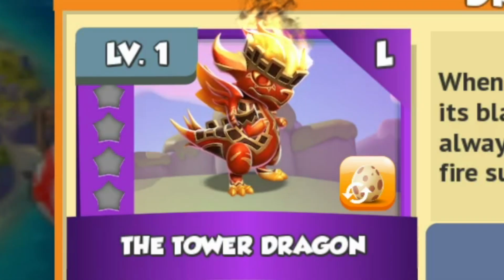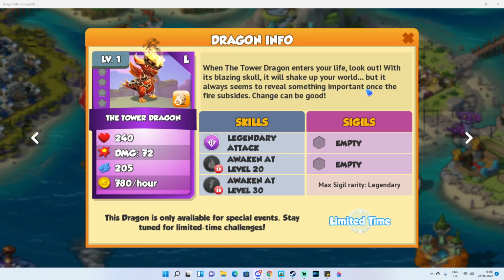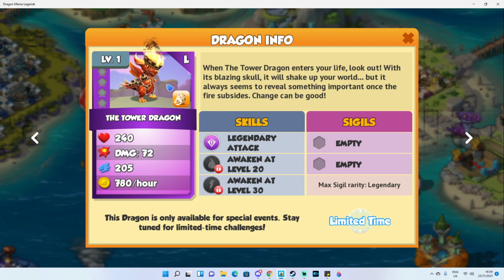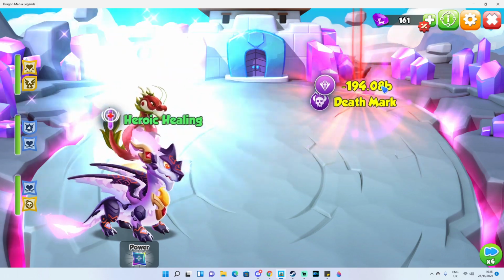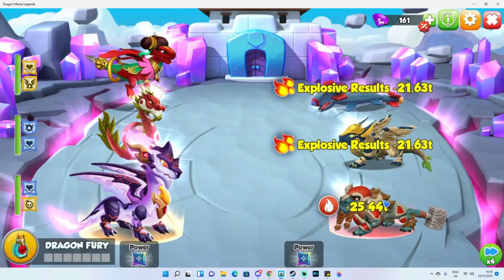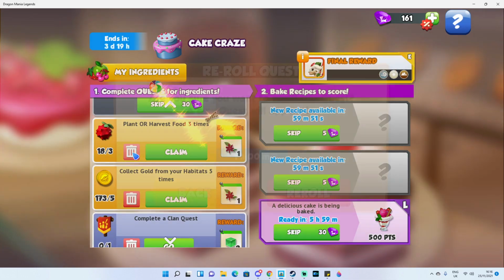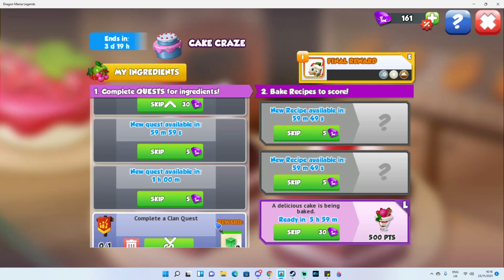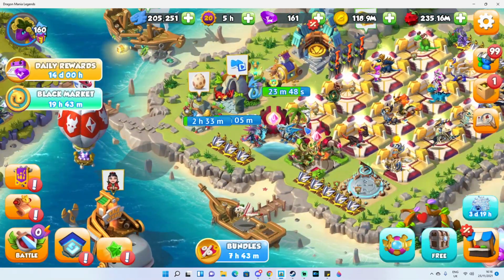*NEW* THE TOWER DRAGON Revealed! Next DotM + Elements Showcase! - DML #1619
HEY! So the brand new dragon of the month, The Tower Dragon has now been revealed in game! We got a mini update earlier today that added this guy!

The Tower dragon is a legendary, fire and energy dragon so in theory, you could use him in a dungeon team to finish doing tasks but his main use is of course to finish off the yearly collection!